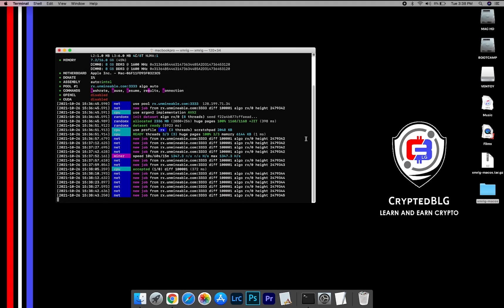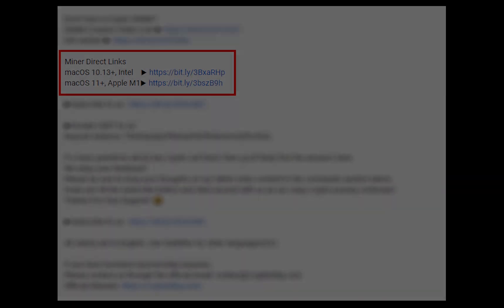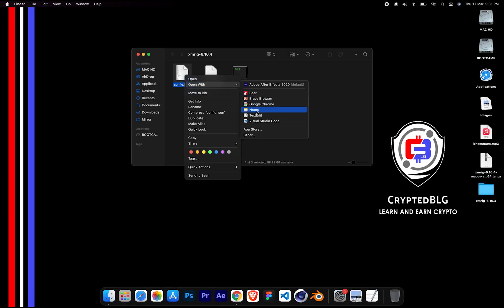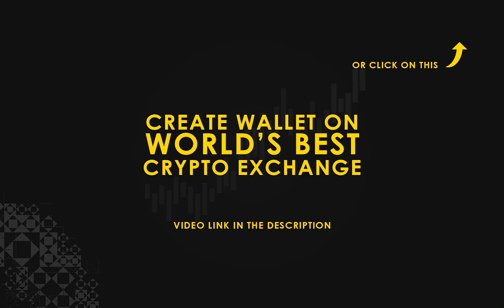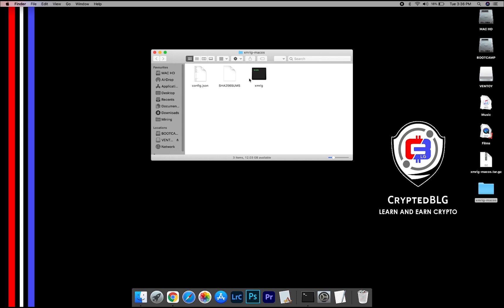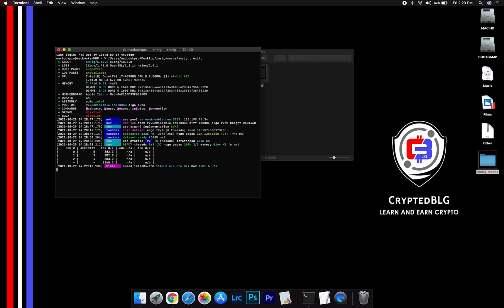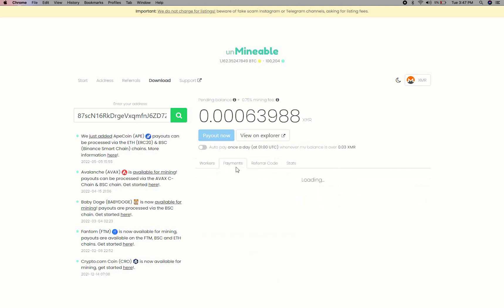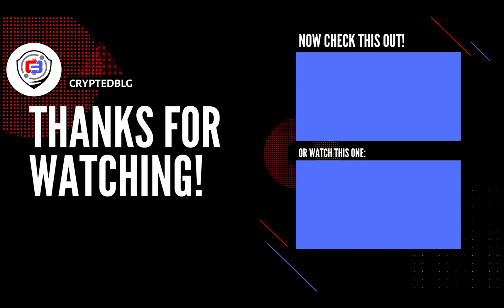How To Mine Monero On Any MAC | Intel or M1 | XMR | Fast and Easy | Beginner Guide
In this video, we show you how to easily mine Monero on any MAC (both macOS 10.13+, Intel or macOS 11+, Apple M1).
By following the steps, you can start XMR within 3 minutes.

Don't have a Monero Crypto Wallet?

Server

Alternative Port: 13333
▶US (EAST)
Alternative Port: 13333
▶CANADA
Alternative Port: 13333
▶EUROPE
Alternative Port: 13333
▶ASIA

Timestamps
0:00 Intro
0:19 Download Miner
0:26 Extract Miner
0:30 Miner Configuration
1:00 Settings
1:20 You're Mining Monero !
1:35 Web Dashboard
1:56 Outro

Tags & Hashtags
how to mine Monero 2022, how to mine Monero in 3 minutes, this beginner friendly mining tutorial, the best way to mine Monero for beginners, easily mine Monero on any mac, mine Monero on mac, mine Monero at home, easy way to earn passive income, how to mine your first Monero , Monero mining on mac